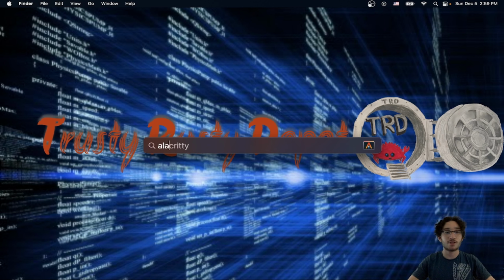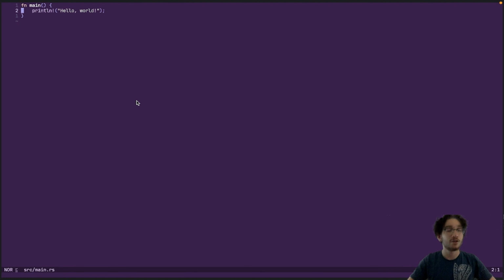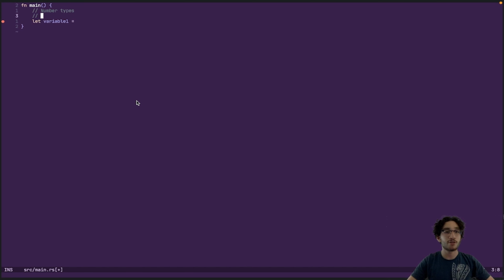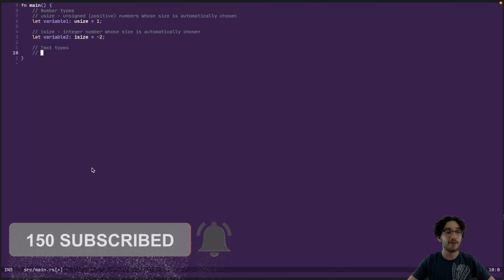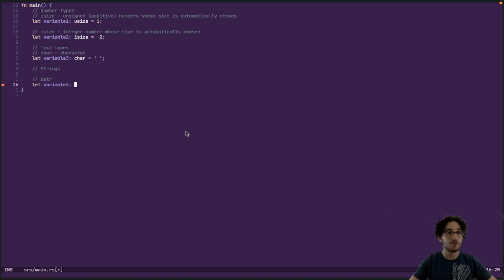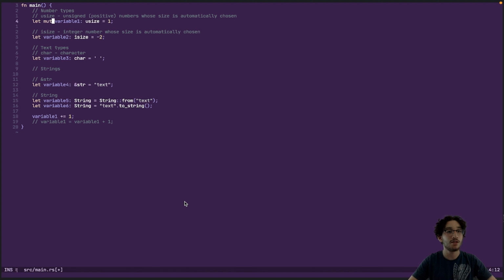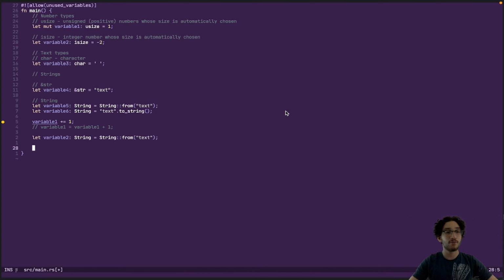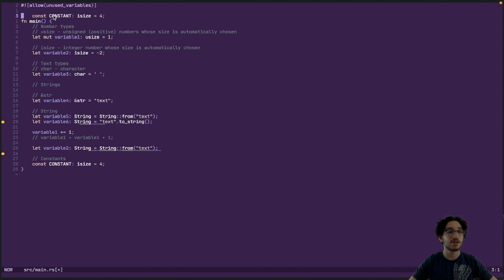Rust Lesson 2 - Comments, Variables, and Constants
Merry Christmas! In this video, I will explain what comments are, what variables and constants are, and some common types that can be used.

Variables - Like boxes that can be used to store values.
let (optional mut keyword to make it changeable) name_in_snake_case: optional type = value;

Constants - Like Variables except that they can not be changed and their type has to be declared.
const NAME_IN_SCREAMING_OR_UPPER_SNAKE_CASE: type = value;

Chapters
00:00 - Intro
00:17 - Creating a New Project
00:53 - Main Function
01:14 - Comments
01:53 - Variables
02:32 - Types
02:37 - Common Number Types
04:02 - Common Text Types
05:50 - Variable Mutability
06:55 - Unused Variables Warnings
07:25 - Variable Shadowing
08:00 - Constants
08:38 - Constants Mutability
08:56 - What are Constants For?
09:18 - Outro
Tags